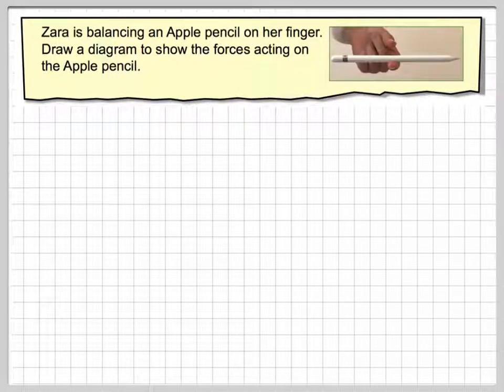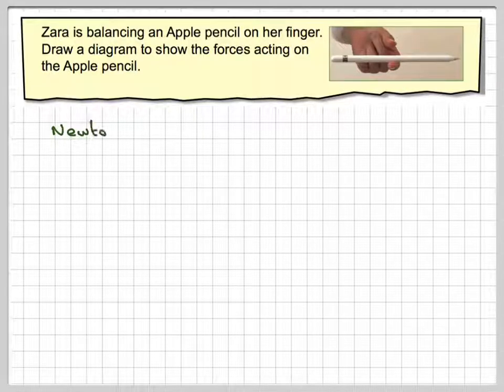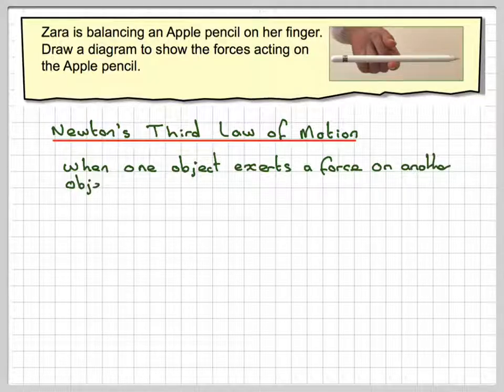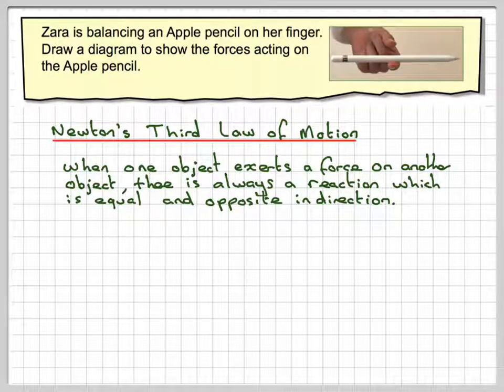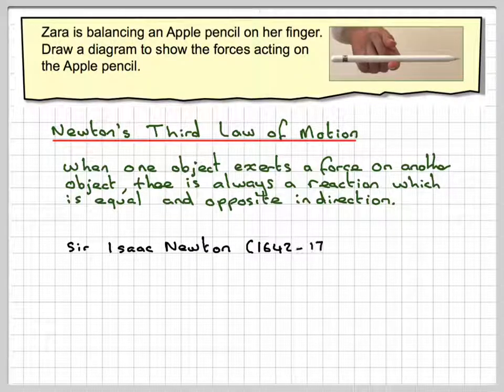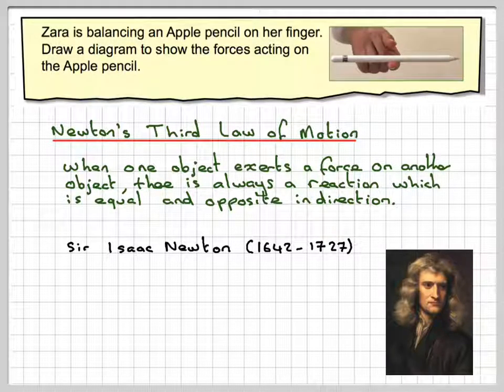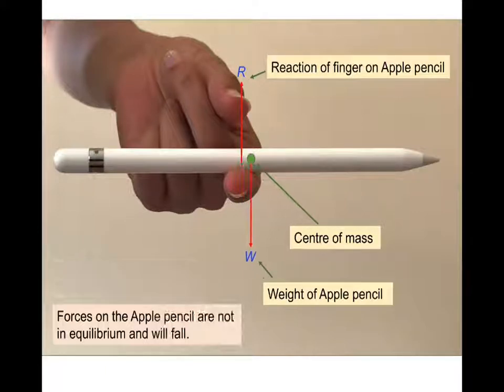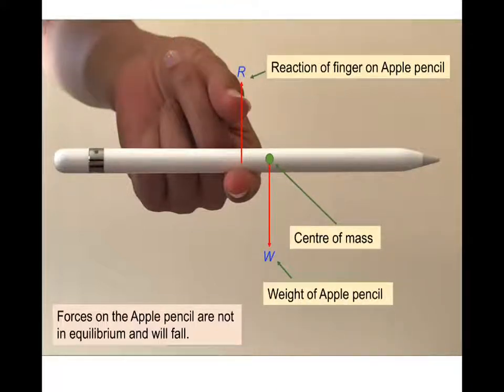Drawing force diagrams for balancing an Apple pencil